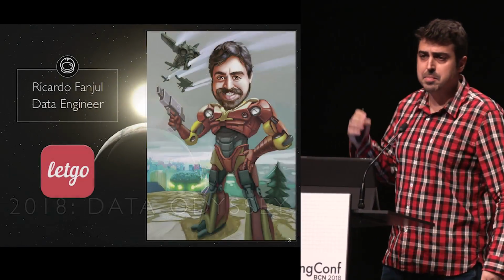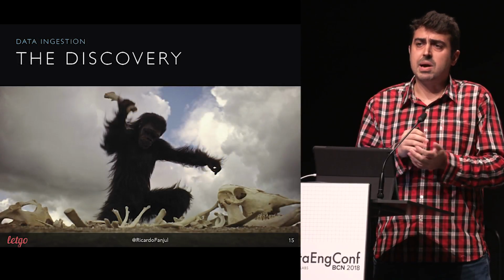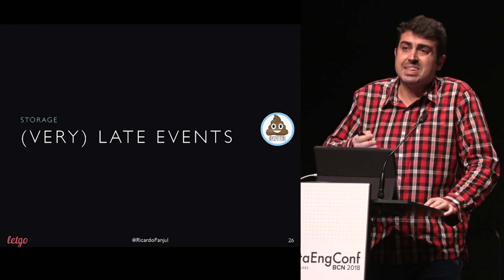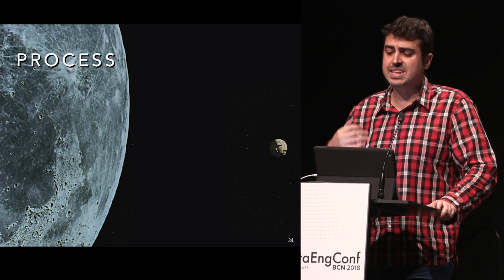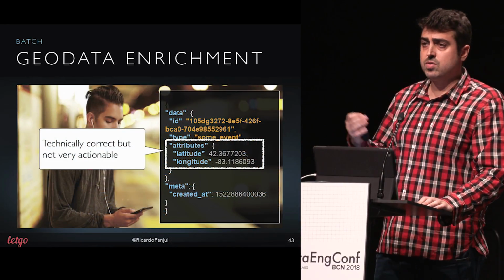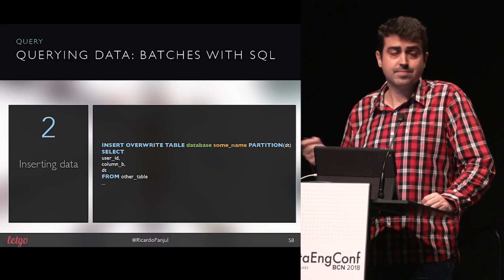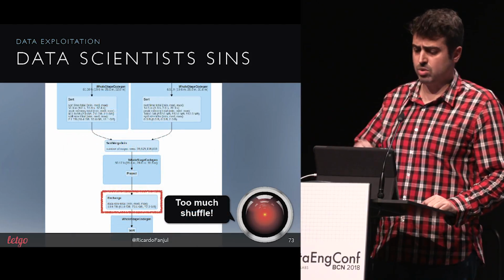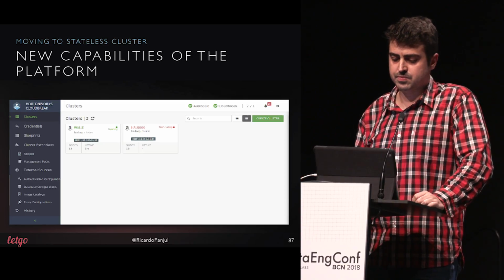Event-Driven Data Architecture at Letgo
Traditional data architectures are not enough to handle the huge amounts of data generated from millions of users. In addition, the diversity of data sources are increasing every day: Distributed file systems, relational, columnar-oriented, document-oriented or graph databases.

Letgo has been growing quickly during the last years. Because of this, we needed to improve the scalability of our data platform and endow it further capabilities, like “dynamic infrastructure elasticity”, real-time processing or real-time complex event processing.

In this talk, we are going to dive deeper into our journey. We started from a traditional data architecture with ETL and Redshift, till nowadays where we successfully have made an event oriented and horizontally scalable data architecture. We will explain in detail from the event ingestion with Kafka / Kafka Connect to its processing in streaming and batch with Spark.

On top of that, we will discuss how we have used Spark Thrift Server / Hive Metastore as glue to exploit all our data sources: HDFS, S3, Cassandra, Redshift, MariaDB ... in a unified way from any point of our ecosystem, using technologies like: Jupyter, Zeppelin, Superset … We will also describe how to made ETL only with pure Spark SQL using Airflow for orchestration.

Along the way, we will highlight the challenges that we found and how we solved them. We will share a lot of useful tips for the ones that also want to start this journey in their own companies.

ABOUT THE SPEAKER:

Ricardo Fanjul is a Data Engineer at Letgo designing new data architectures. He specializes in high scalable technologies like Spark, Flink, Hadoop, Kafka, Cassandra, and Akka. Previously, he worked developing highly-scalable distributed systems for ING BANK where he worked on the new architecture of the bank while on the core team. He holds a Bachelor's degree in computer science and a Master in Web Engineering.